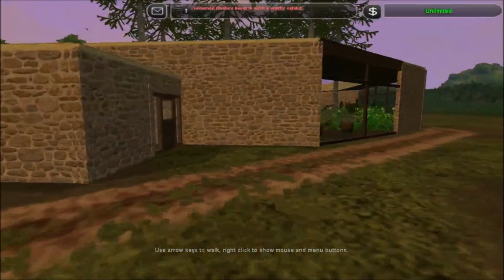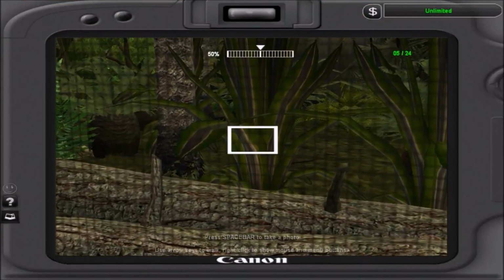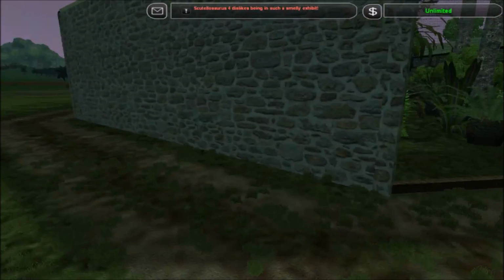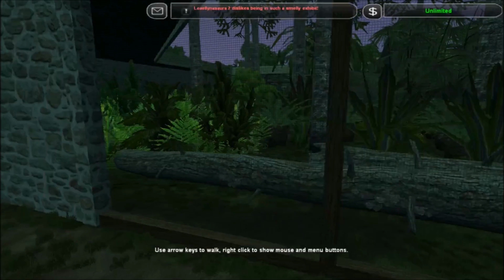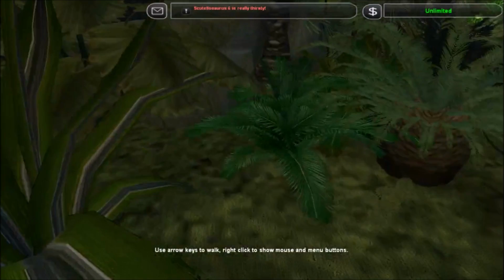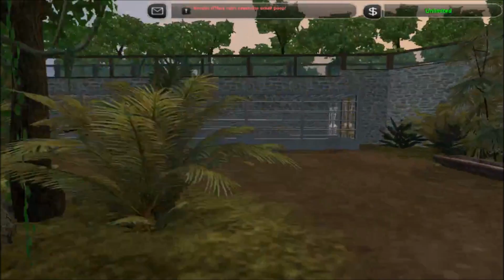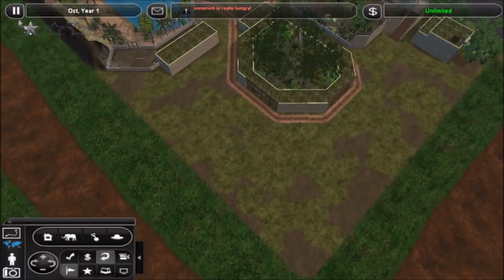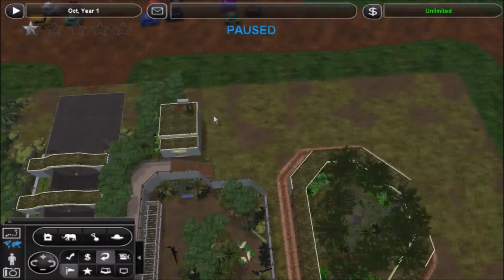Zoo Tycoon 2: Jurassic Park Part 10 - Compsognathus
Welcome to Jurassic Park!

If you want to download any of the animals or objects that you see in this video that aren't in the vanilla game, these three sites are where I found the majority of them.